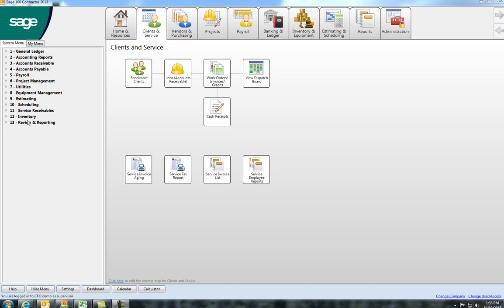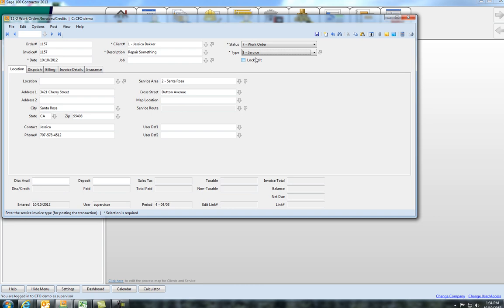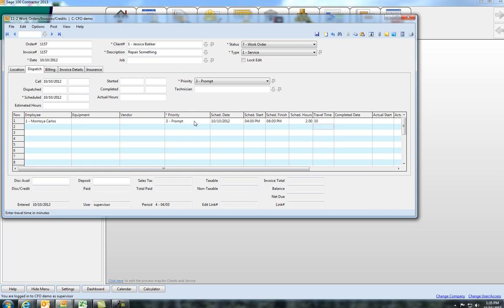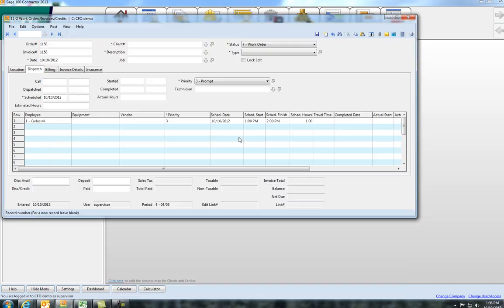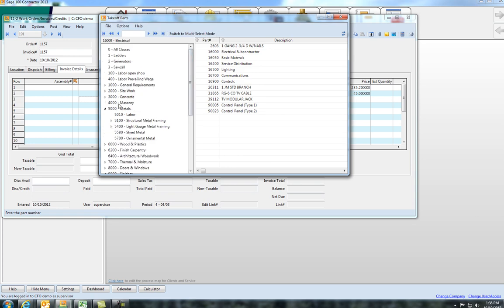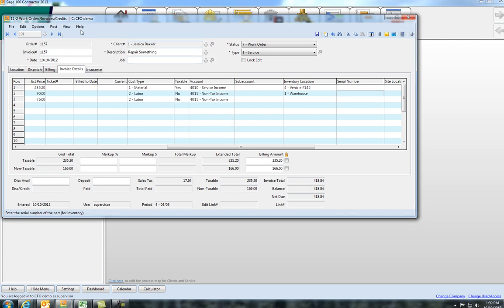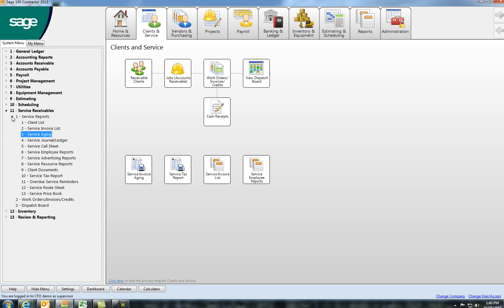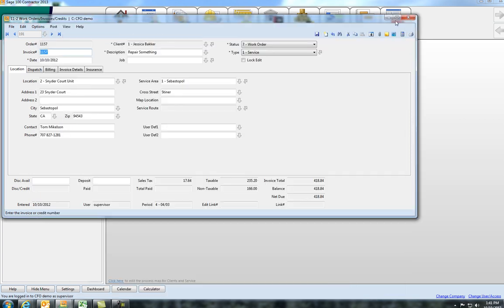Sage 100 Work order process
Work order management in Sage 100, a quick overview from the original call to the invoice.  Want to learn more?